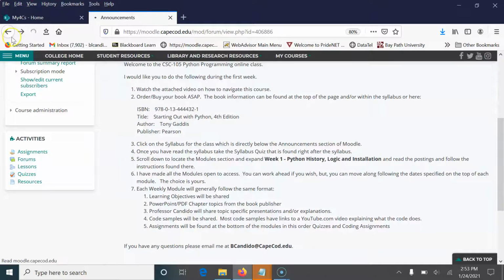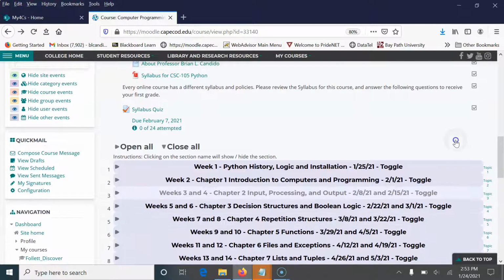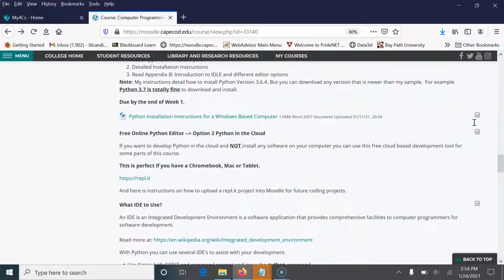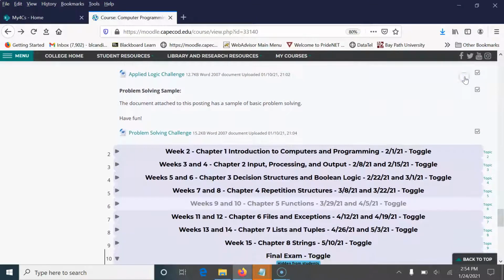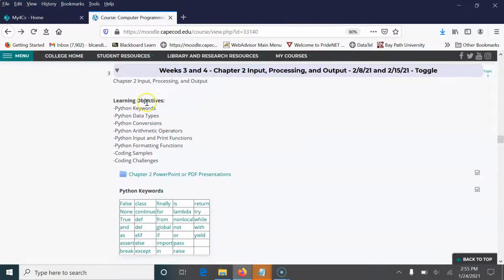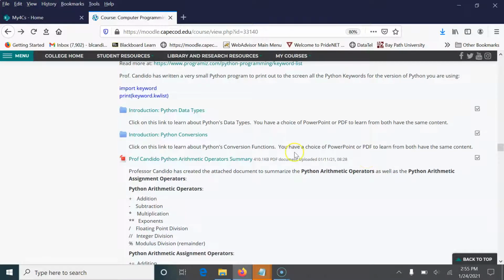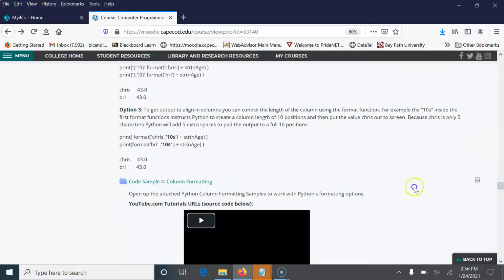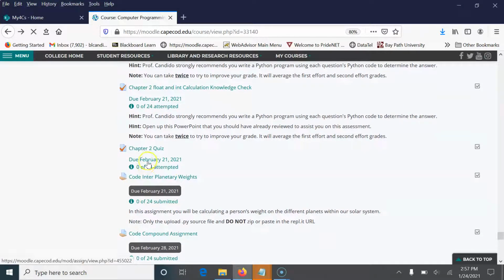CSC-105 Welcome to Python